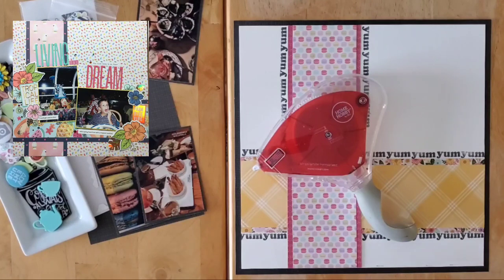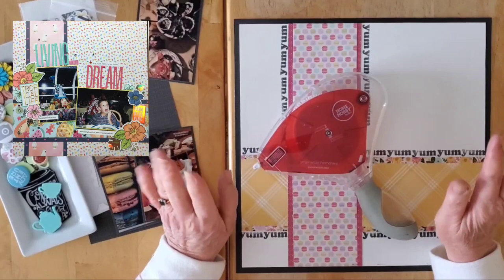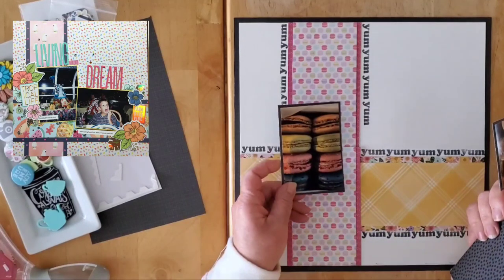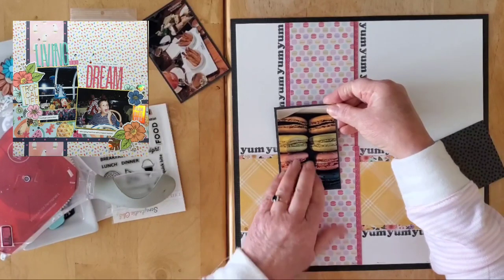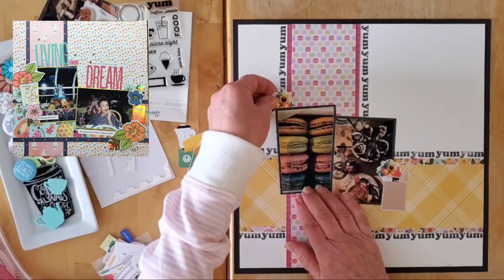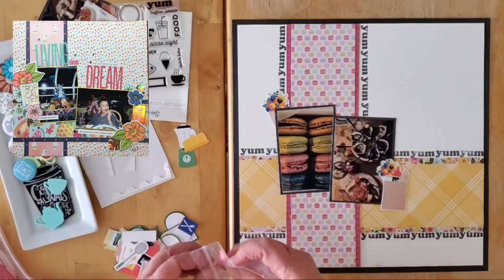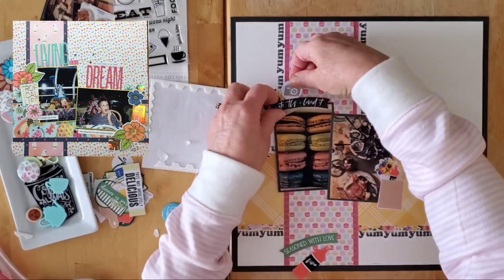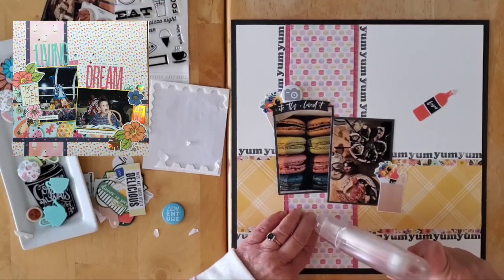MAYISCRAPLIFTYOU SUE (SUSAN) WILLIAMS - 12X12 LAYOUT - YUM (H2KAKWS & BABY GOT SCRAPS)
I am thrilled to be on the 2022-23 The Flair Hut Design Team!  Join the Facebook group for tons of inspiration, challenges, motivation and support